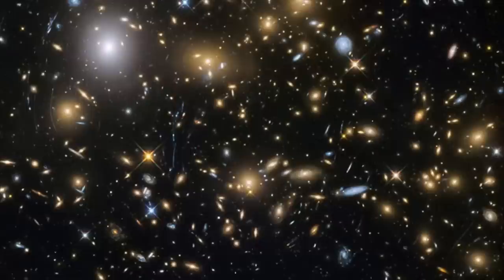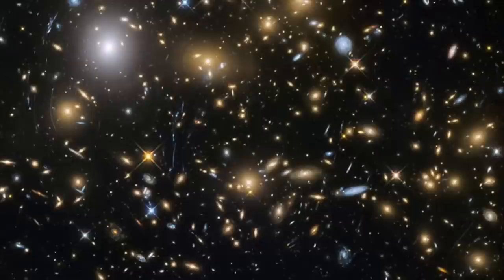Anti-Worlds, Anti-Gravity Planets and Star Drives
And exploration of Anti-Worlds, Anti-Gravity Planets and Star Drives, specifically the possibilities of antimatter and antimass and negative matter.

Papers:

"Negative Mass in General Relativity", Bondi, 1957

"Negative Matter Propulsion", Robert Forward, 1990